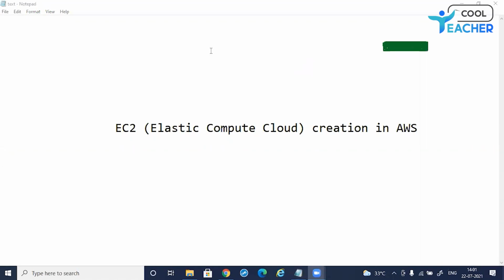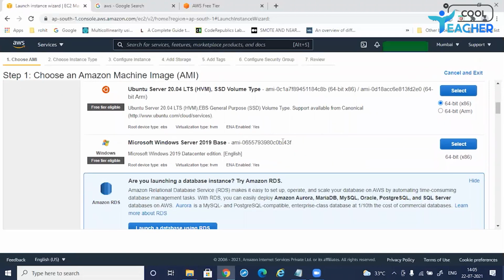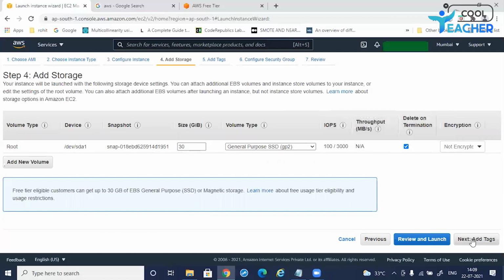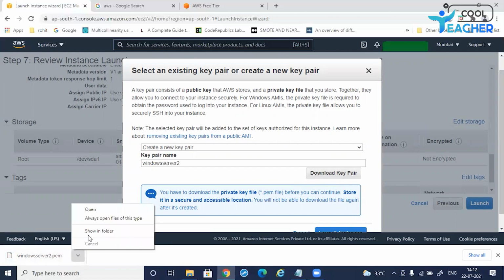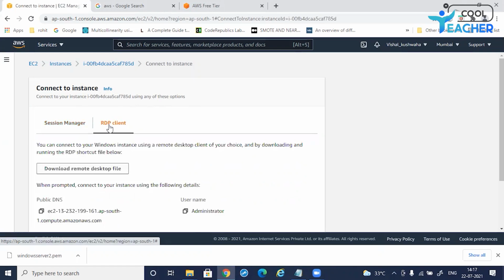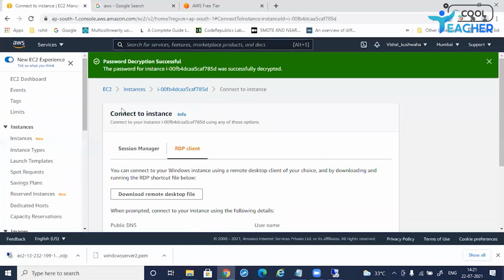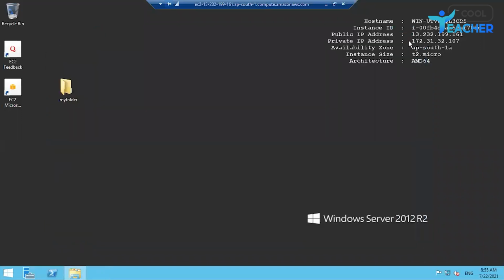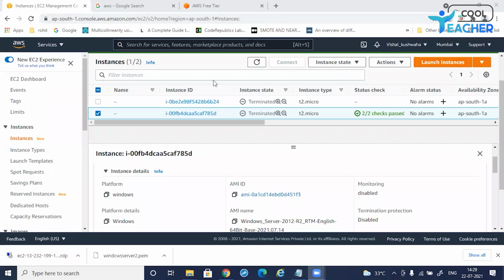Launch EC2 Instance in AWS Cloud: Unlock Cloud Computing Power | Dr. Deepika Sharma | Teacher Cool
How to Launch an AWS EC2 Instance | Full Setup Guide for Beginners
Ready to dive into the world of cloud computing? In this comprehensive guide, we’ll show you how to launch an Amazon EC2 instance step-by-step! 🚀 By the end of this video, you’ll have a fully running virtual machine on AWS that you can use to host your website, application, or perform other computing tasks.

Here’s what you’ll learn:

Signing up for AWS
Choosing the right EC2 instance type (t2.micro, etc.)
Configuring security groups and networking
Connecting to your instance via SSH
Setting up software and more!
This tutorial is perfect for students, developers, and cloud enthusiasts who are just getting started with AWS.

📌 Pro Tips for Beginners: I’ll also share tips to avoid common mistakes and make the most out of AWS Free Tier.